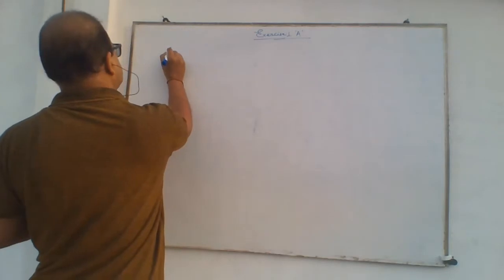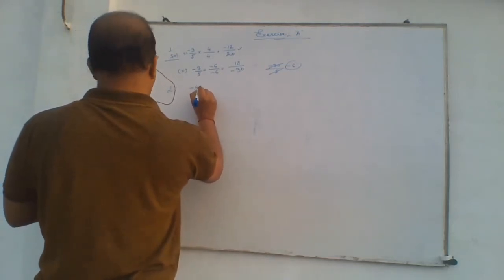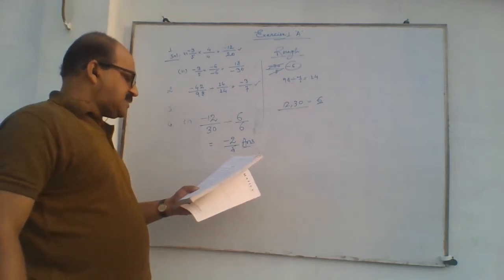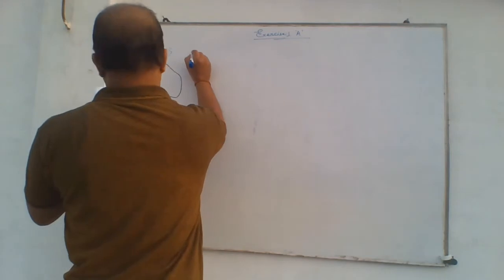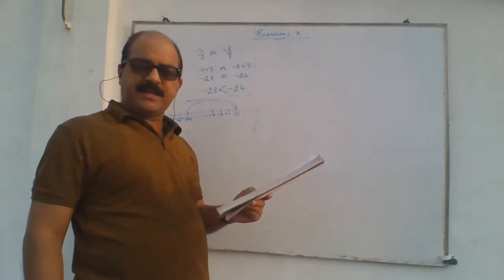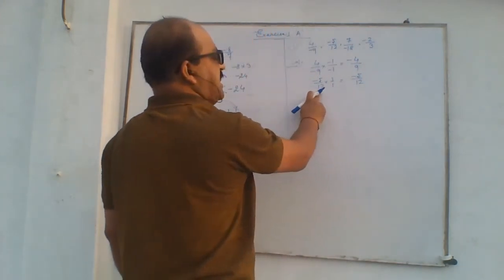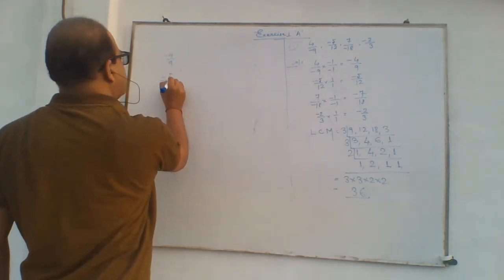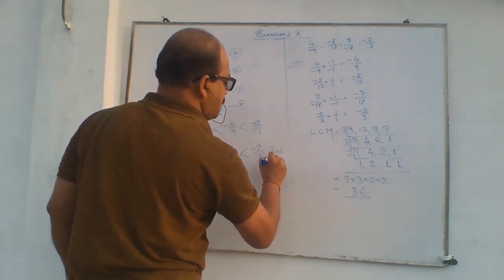RATIONAL NUMBERS CLASS 8 Ex- 1 'A'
SOLUTIONS EXERCISE 1 A